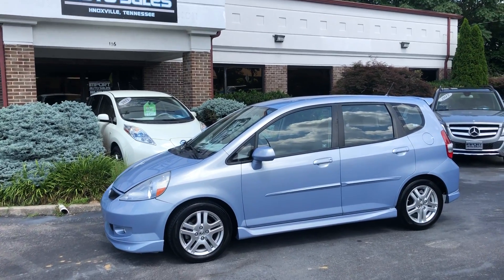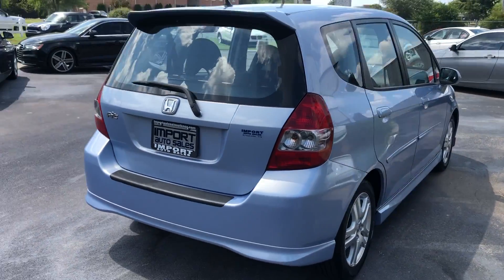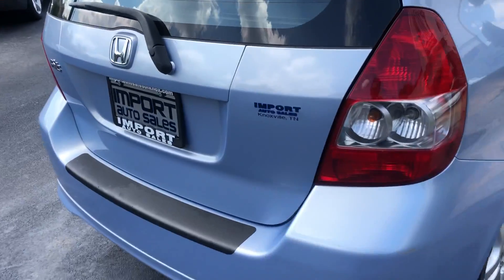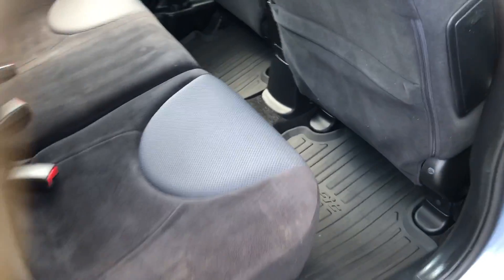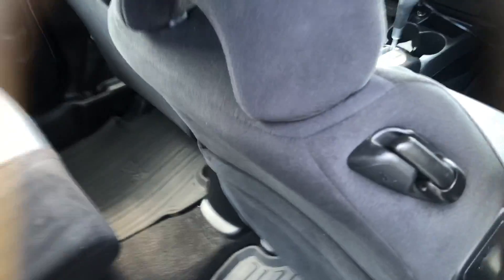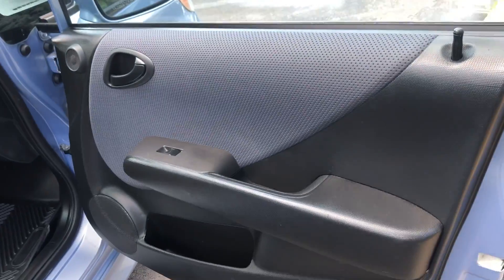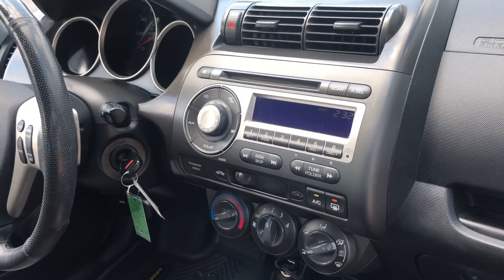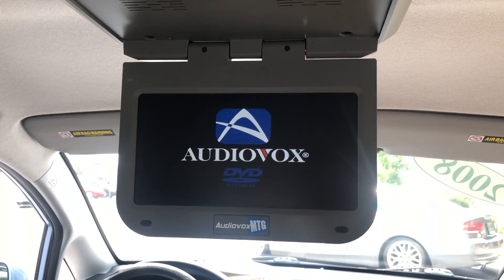2008 HONDA FIT SPORT WALK AROUND VIDEO STOCK#071735